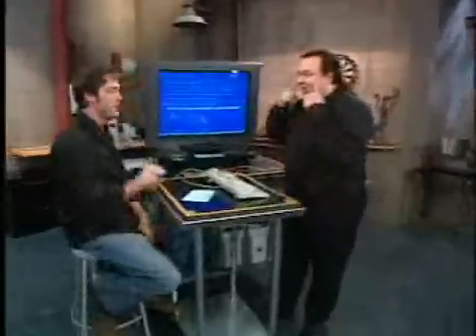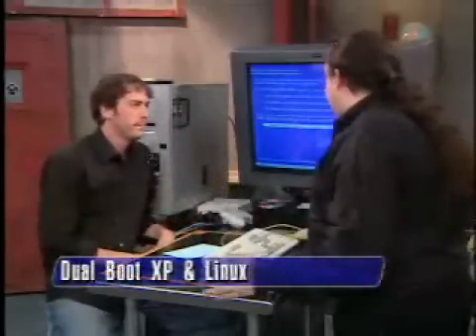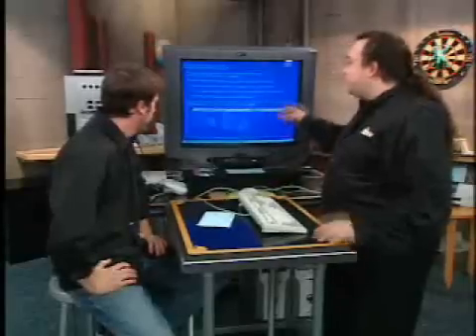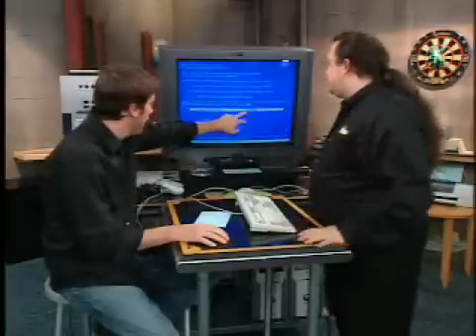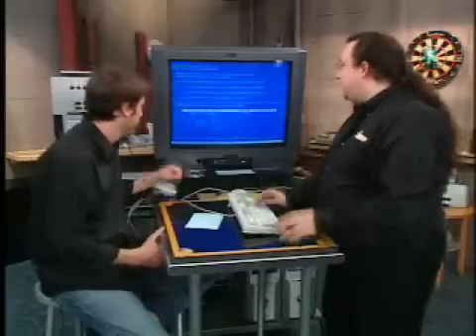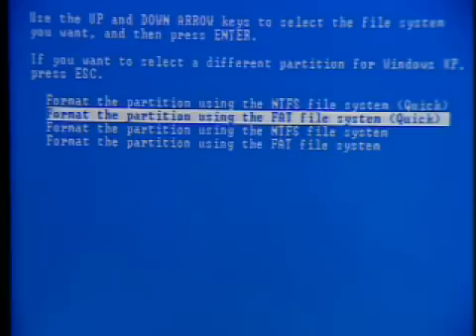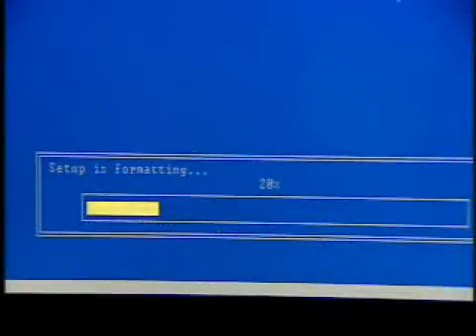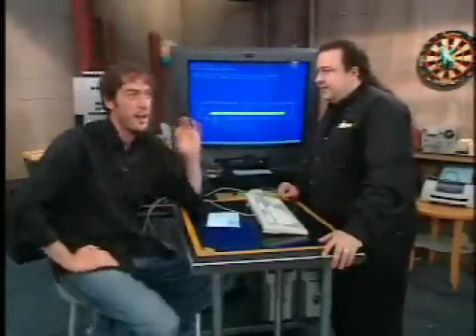The Screen Savers - Dual Boot Windows XP & Linux - Part 1 of 2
Chris DiBona of OSDN takes Martin step-by-step on how to do a successful dual boot with Windows XP and Red Hat Linux on one computer. Originally aired August 28, 2002 on TechTV.